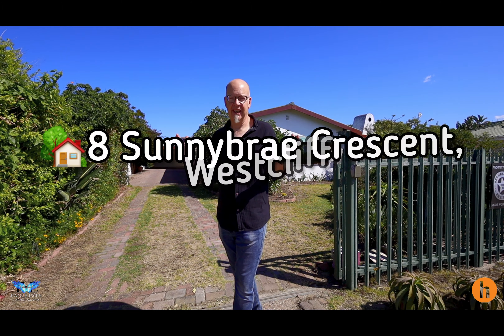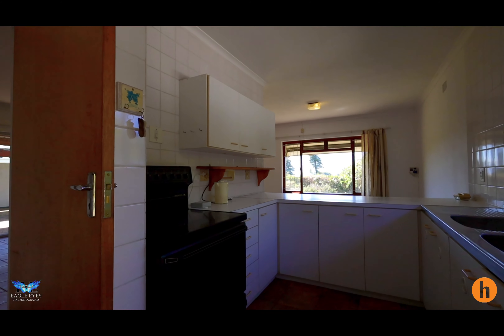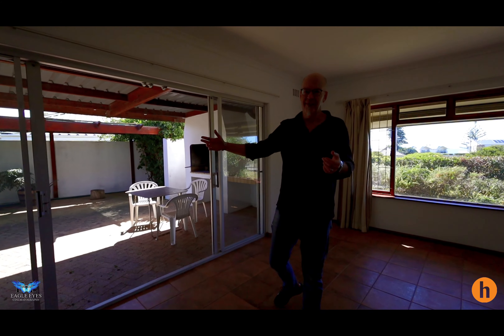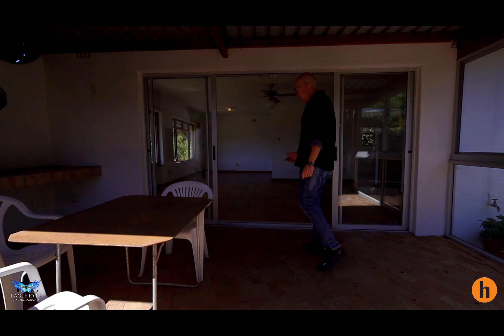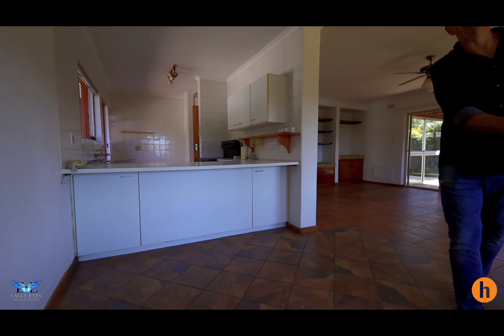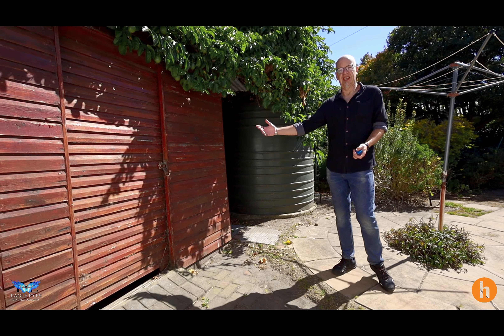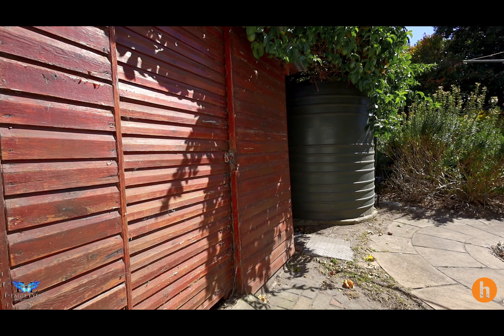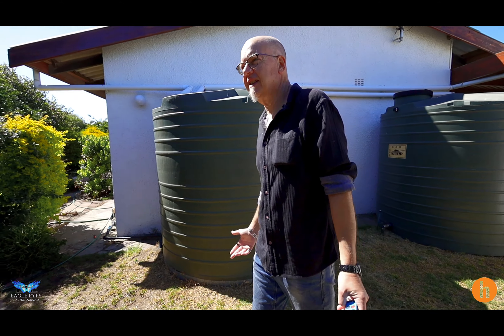8 Sunnybrae Crescent in Westcliff